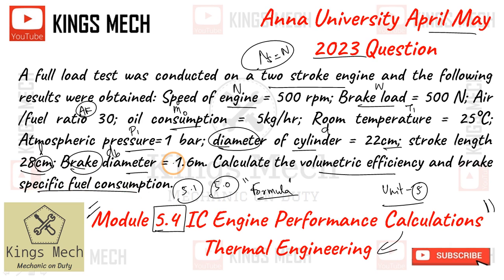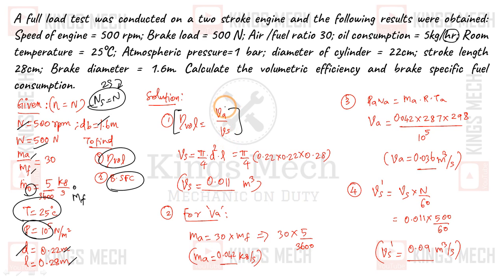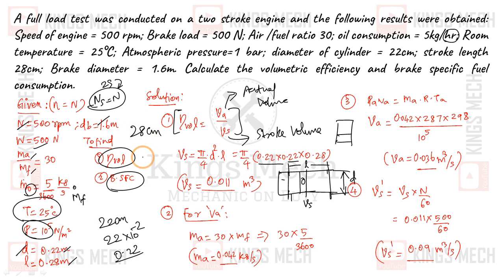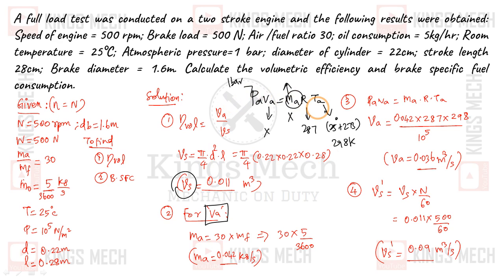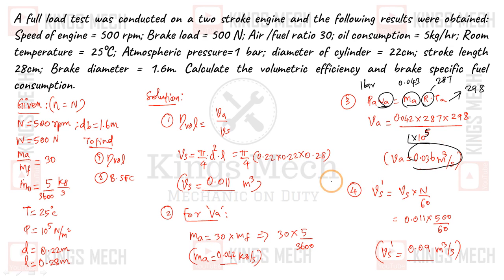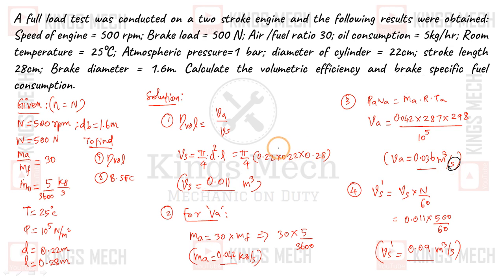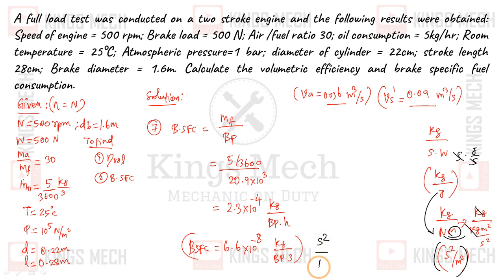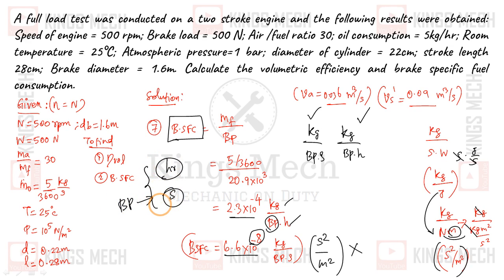Module 5.4 Two stroke engine calculation Anna University April May 2023 question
726

Two stroke engine calculation Anna University April May 2023 question

A full load test was conducted on a two stroke engine and the following results were obtained: Speed of engine = 500 rpm; Brake load = 500 N; Air /fuel ratio 30; oil consumption = 5kg/hr; Room temperature = 25°C; Atmospheric pressure=1 bar; diameter of cylinder = 22cm; stroke length 28cm; Brake diameter = 1.6m. Calculate the volumetric efficiency and brake specific fuel consumption.